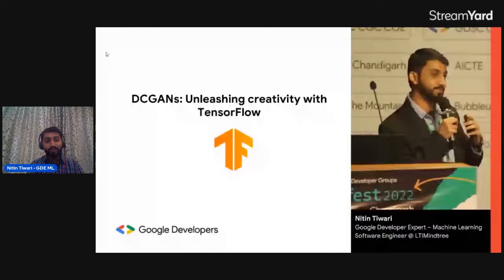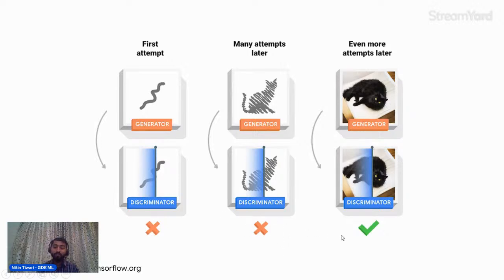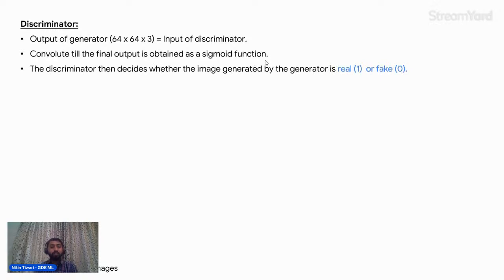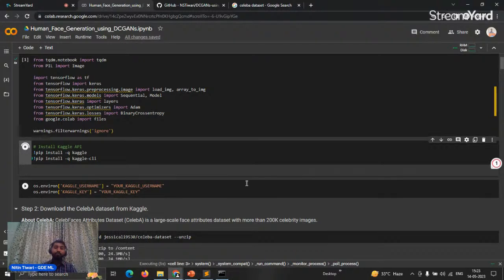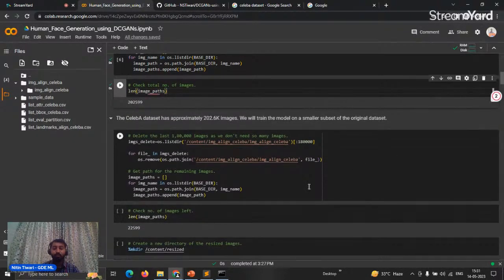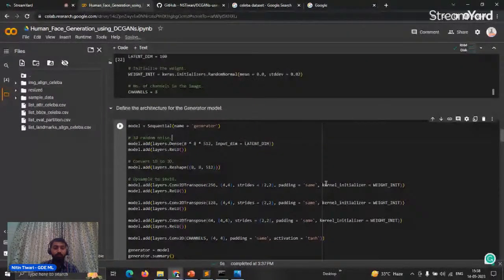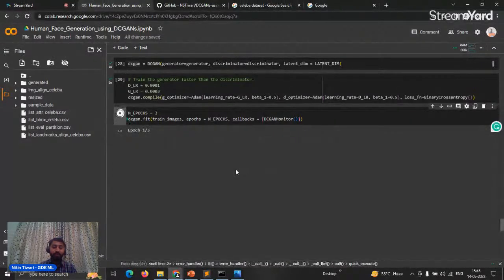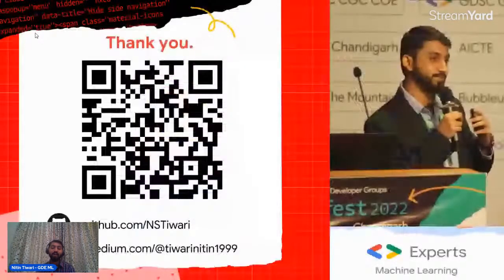DCGANs: Unleashing creativity with TensorFlow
The talk will delve into the fundamentals of Deep Convolutional GANs and how they can be implemented using TensorFlow. The attendees will have a better understanding of how to leverage the power of DCGANs and TensorFlow to unleash their creativity in generating new images.